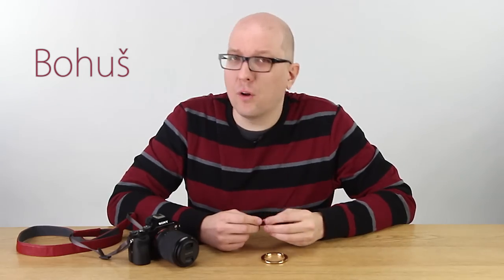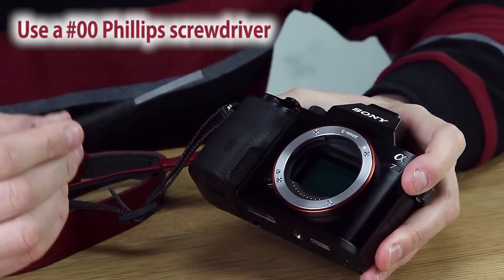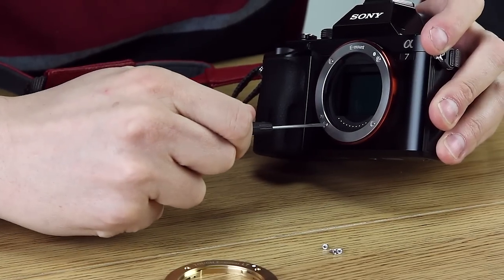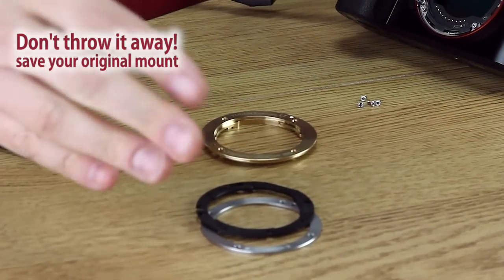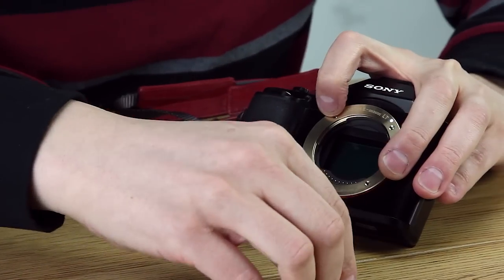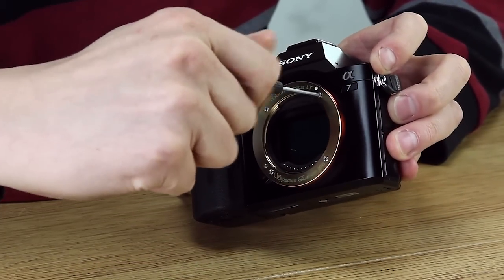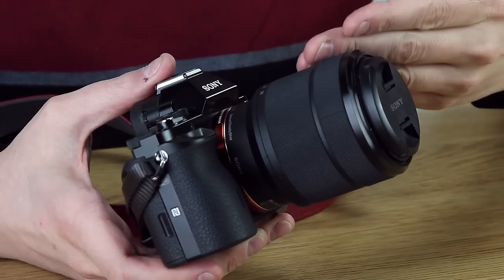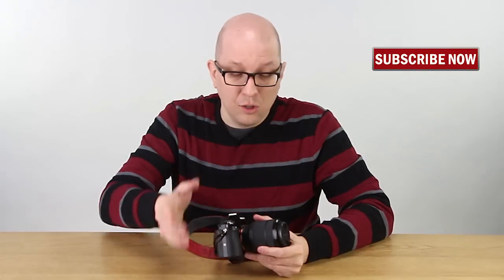How to Mount a Tough E-Mount LT on your Sony E-Mount Camera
In this video, Bohus walks you step by step through the simple process of replacing the half plastic mount in your Sony E-Mount camera with Fotodiox's all-metal Tough E-Mount. We recommend using a Phillips #00 screwdriver for this installation.